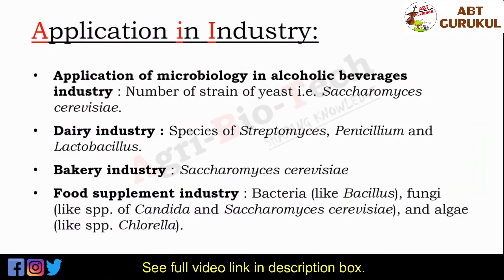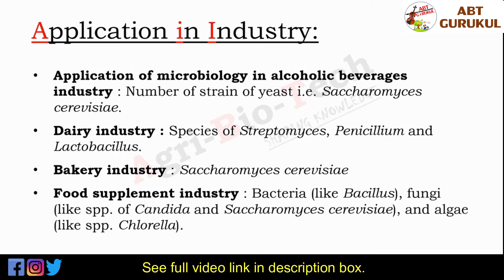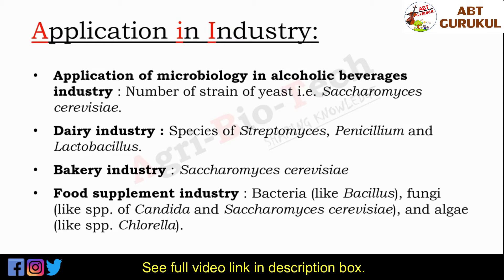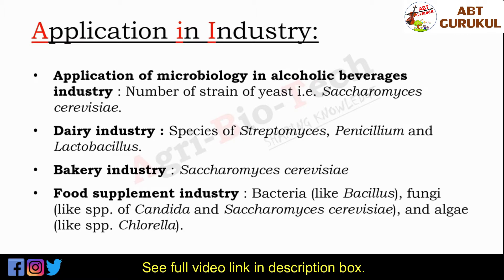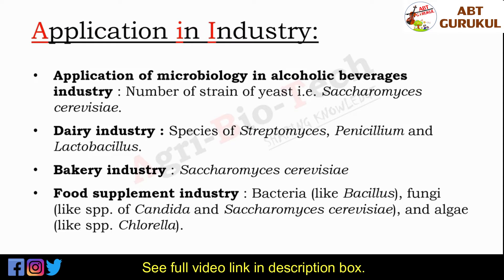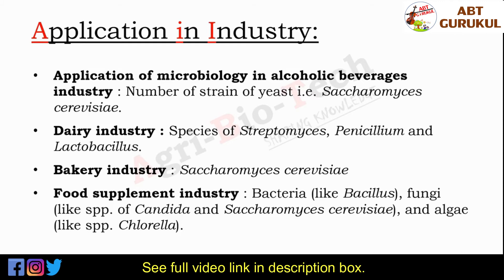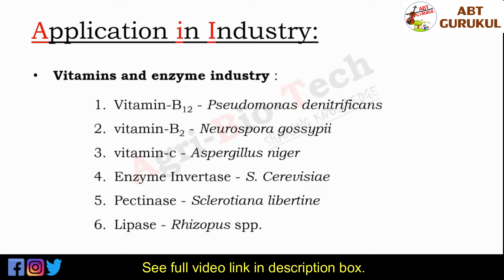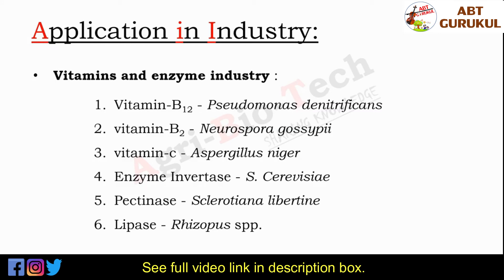Aplication of microbiology in industry | Microbiology application